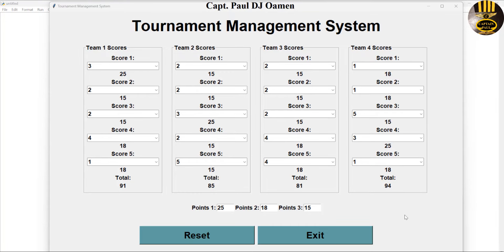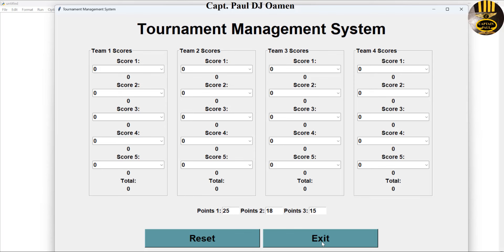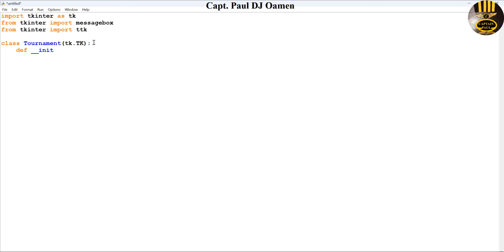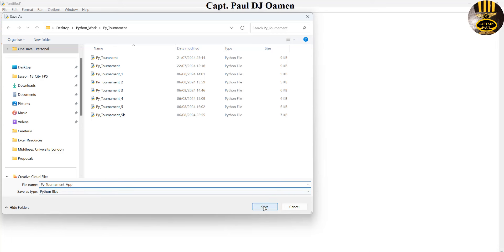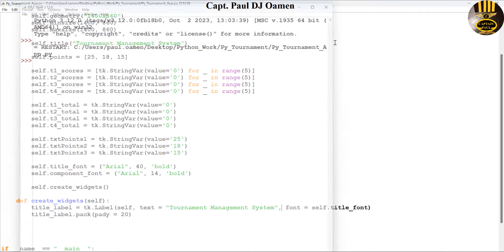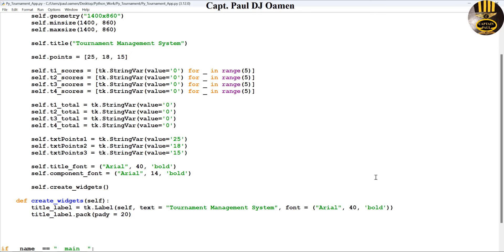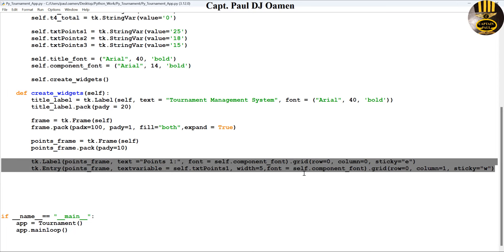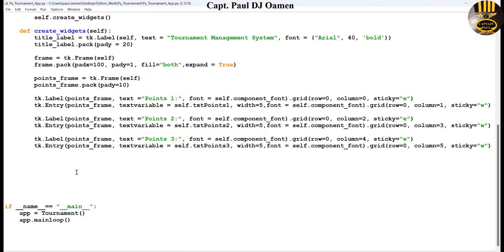How to Create a Tournament Scoring System in Python - Full Tutorial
How to Create a Tournament Scoring System in  Python, in this video tutorial you will learn how to create a method, and function designed to trigger objects, and assign the common event handler to all players.

Channel Members can Download the How to Create a Tournament Scoring System in  Python and modify it for personal use. Plus one other source code per month. Total - 2 Source codes Per Month, only: